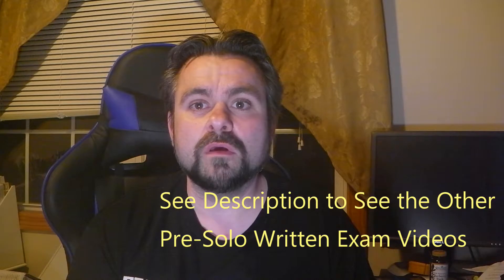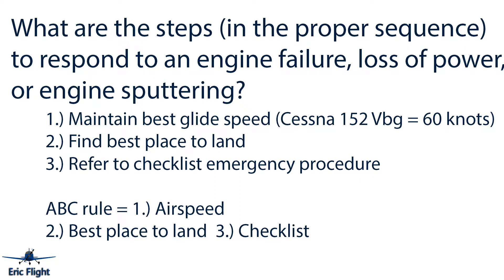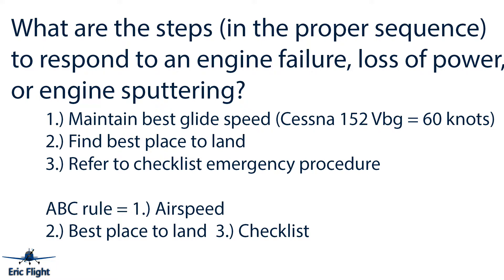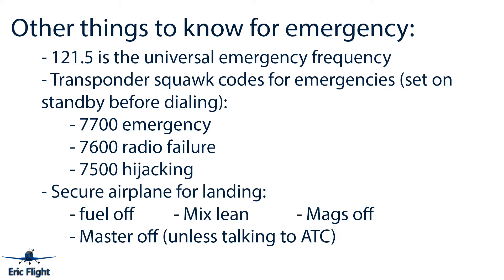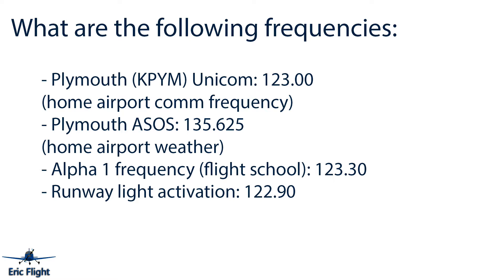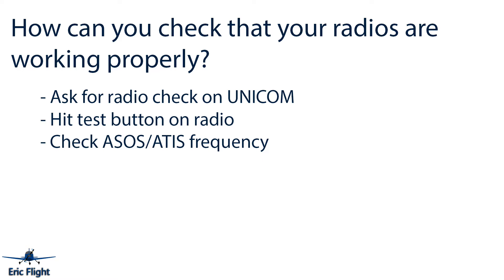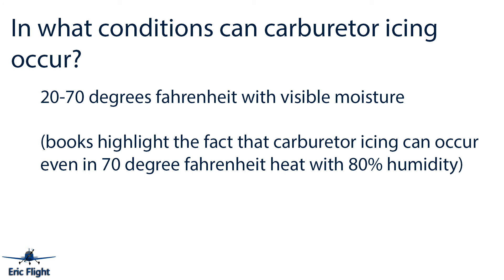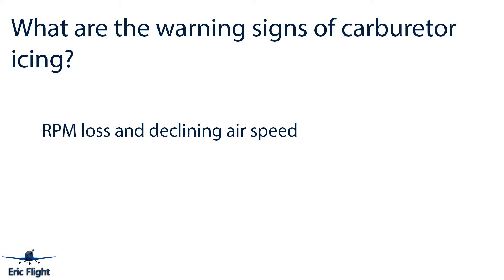Private Pilot Pre-Solo Written Exam Question 4 Communications and Emergencies Questions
I would appreciate pushing the thumbs up and subscribe button as I need 1,000 subscribers to apply to get money from these videos which will go towards my flight lessons and future flights. Thank you for your understanding.

Buy the Jeppesen Private Pilot Manual Textbook (which goes over answers for the pre-solo written exam) here:

This is a continuation of videos covering the Private Pilot Pre-Solo Written Exam that I am required to study and complete in order to be able to solo in the Cessna 152 later on as part of becoming licensed as a private pilot.  This video deals with the questions covering communications and emergencies.  It goes over what a pilot should know when declaring and emergency and general knowledge about communicating over a radio. Obviously, this is need-to-know information for any pilot and is required knowledge by FAA regulations.